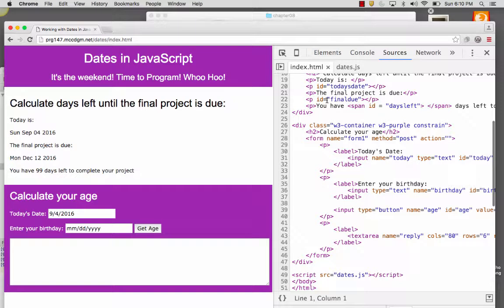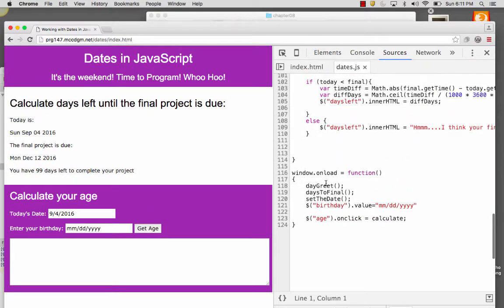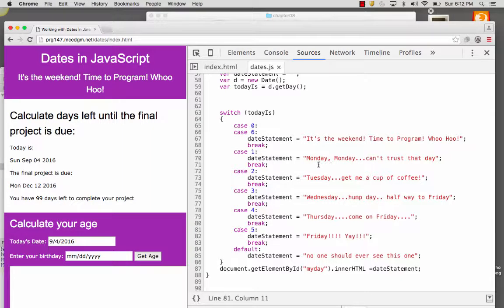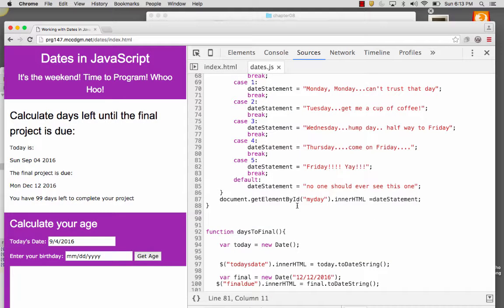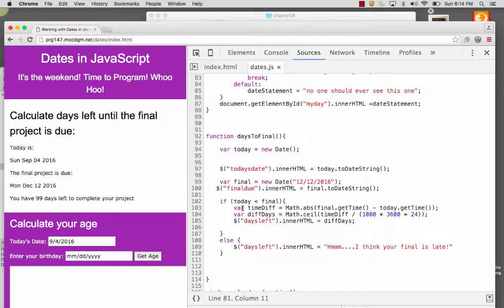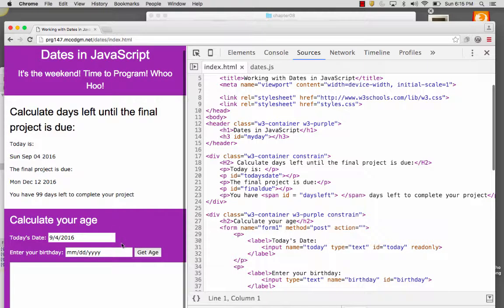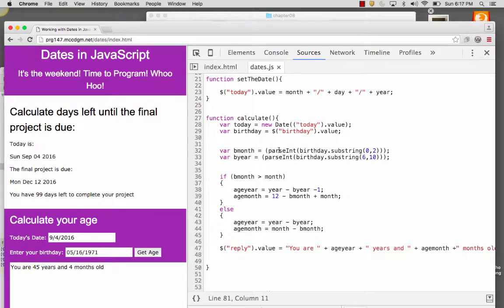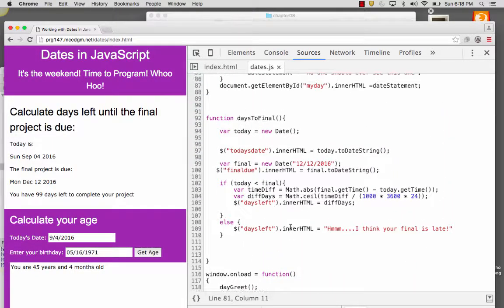Managing Dates with JavaScript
Using a few different date methods in javascript
You can see the page at: prg147.mccdgm.net
or at github - repo: mwinchester/prg147-dates